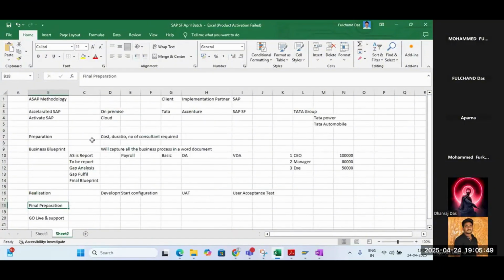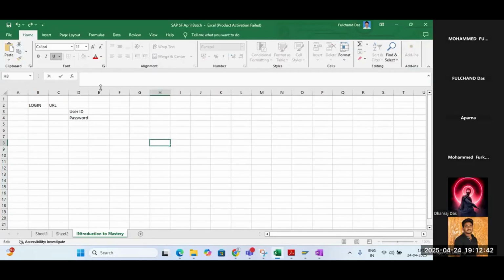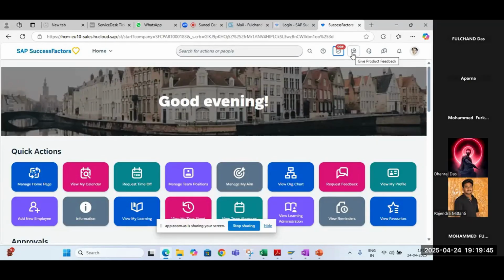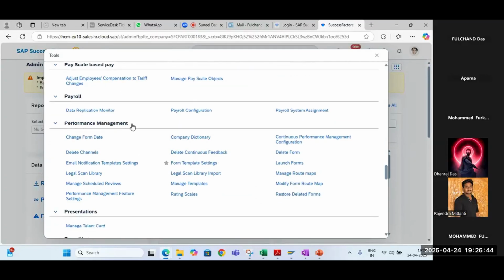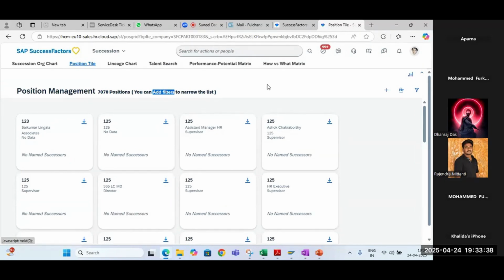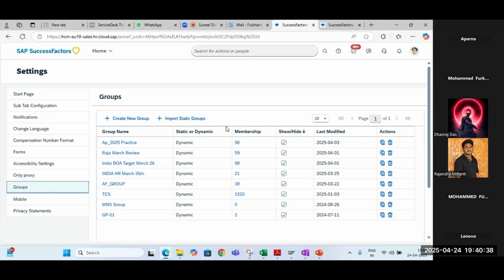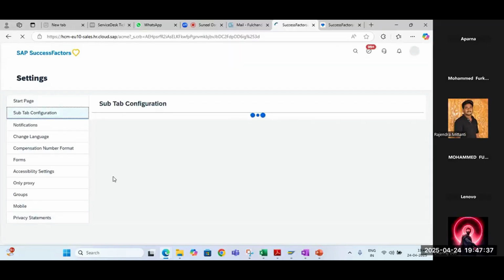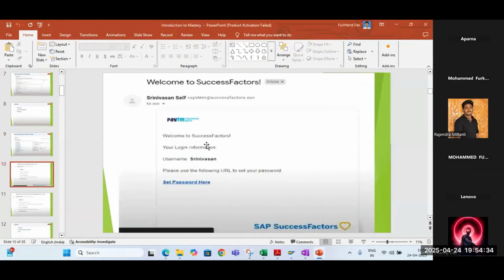SAP SuccessFactors EC Lecture 3 | Mastery Introduction, Home Page, Login & Basic Settings Explained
Welcome to SAP SuccessFactors Employee Central Lecture 3!
In this session, we explore the Mastery section, Home Page overview, Login process, and essential User Settings that every consultant must know.

🔹 What you will learn in this video:

Introduction to Mastery in SuccessFactors

Complete walkthrough of the new Home Page

How to login to SAP SuccessFactors

User account settings & personalization

Basic navigation tips for beginners

Best practices for new EC consultants

This video is part of my SAP SuccessFactors EC Full Playlist designed for beginners and professionals preparing for implementation or support roles.

👉 If you are new, start from Lecture 1 & follow the complete series.
👉 More advanced EC configuration topics are coming soon!